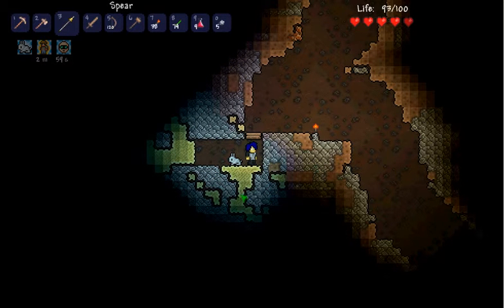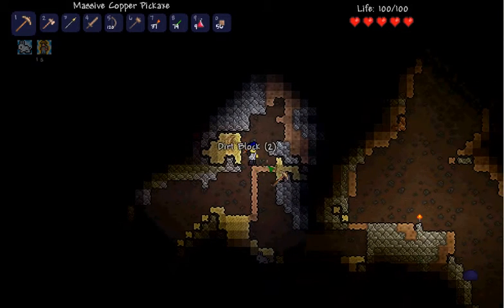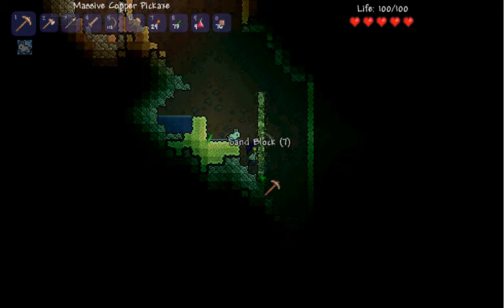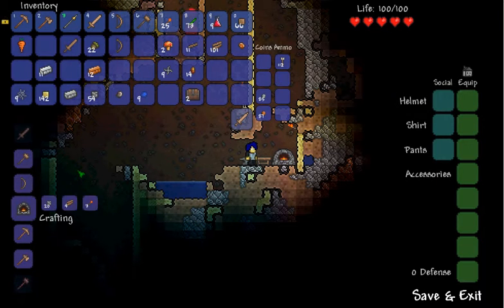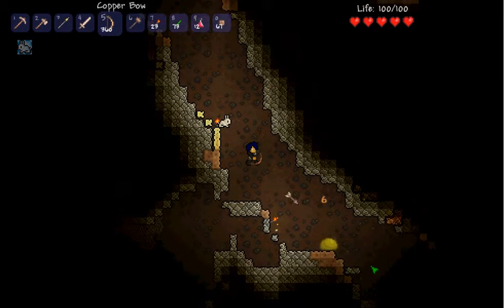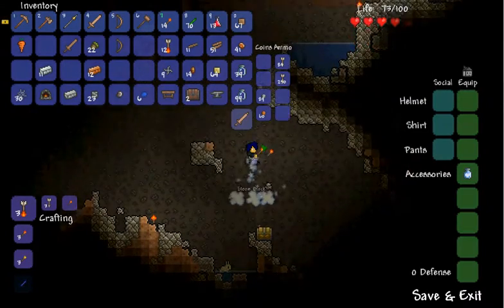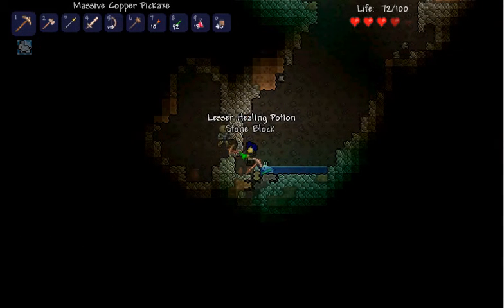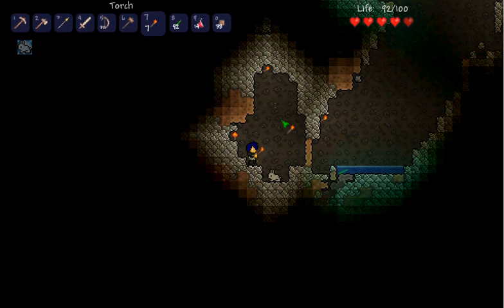Let's Play Terraria Nomad Style part 2: DAT CAVE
All of this is in a cave, the things huge!